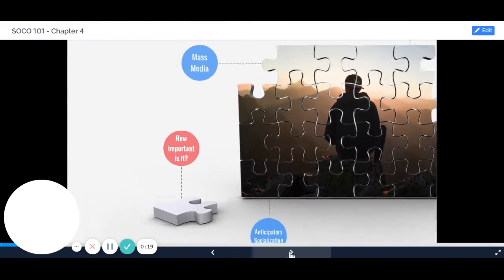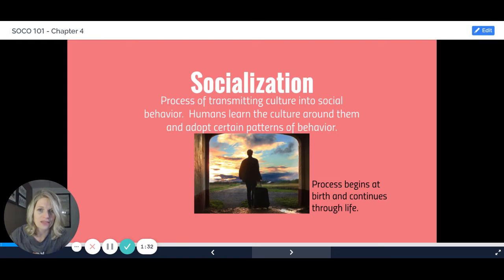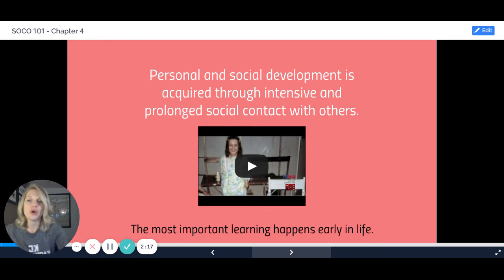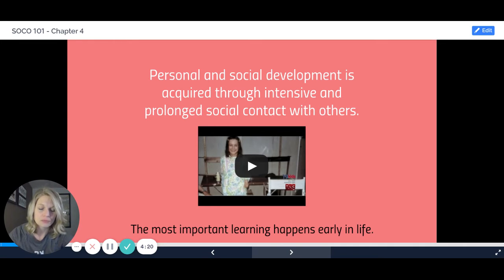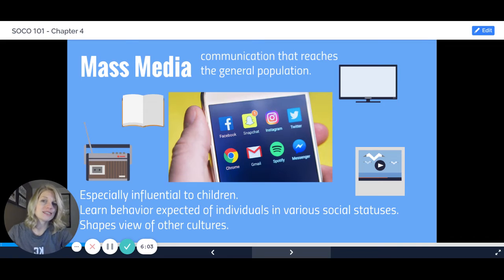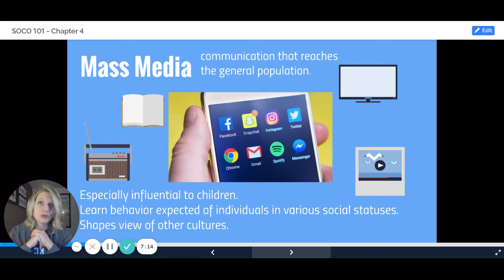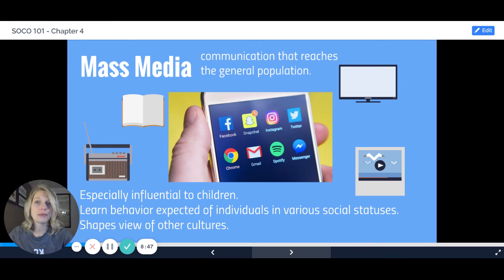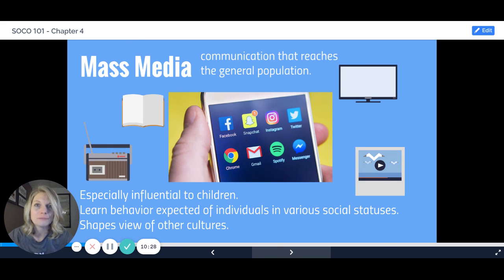SOCO 101 - Laura Vahlkamp Chapter 4 Video 1